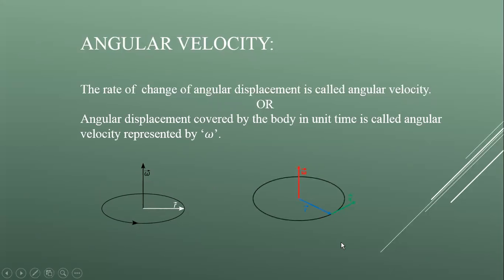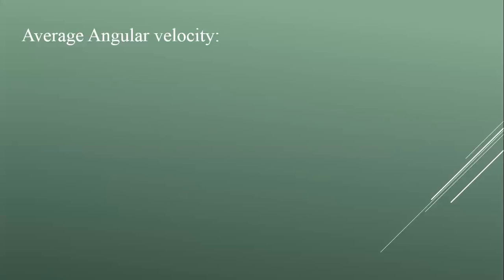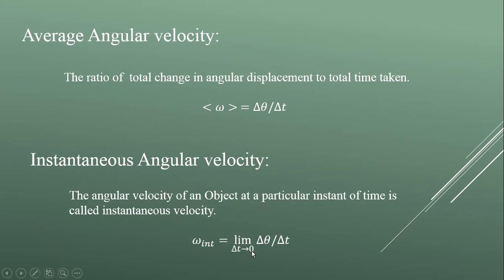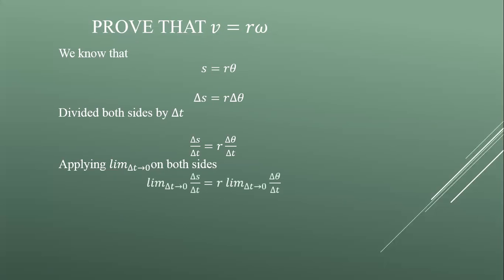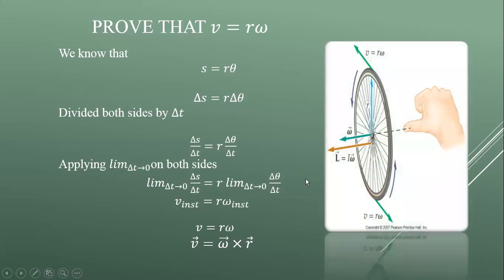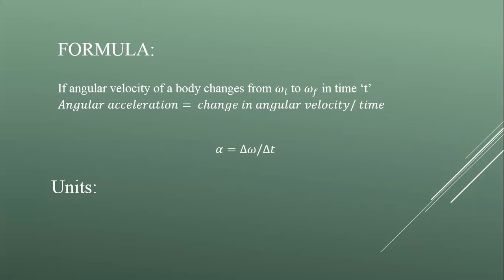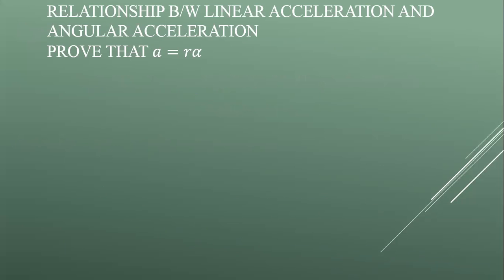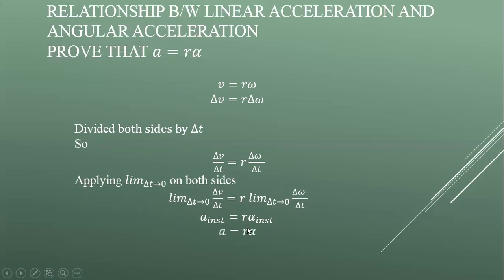Angular Velocity, Angular Acceleration (F.Sc Physics Part-1)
Angular Velocity
Angular Acceleration